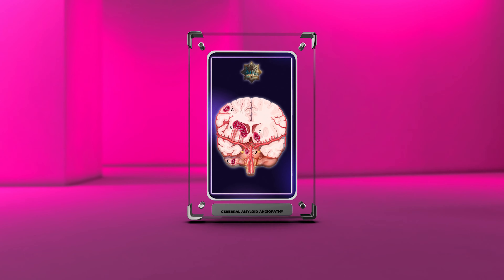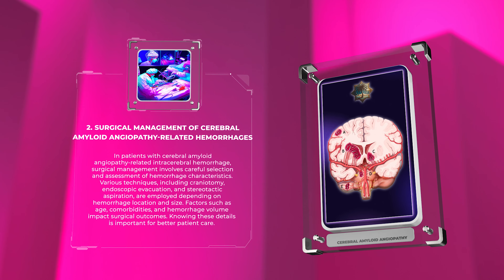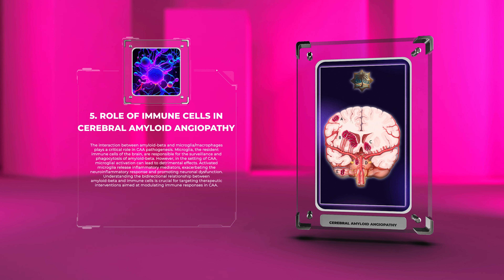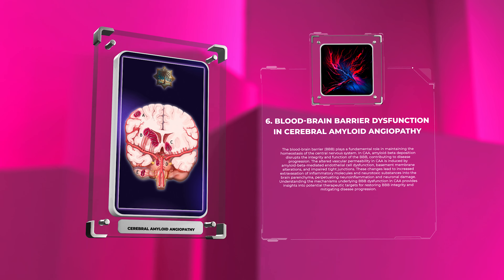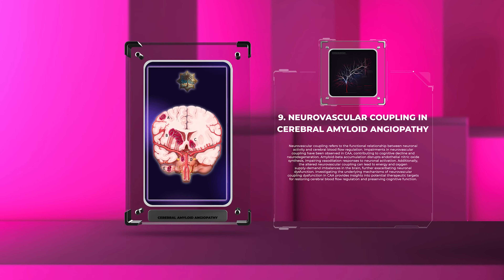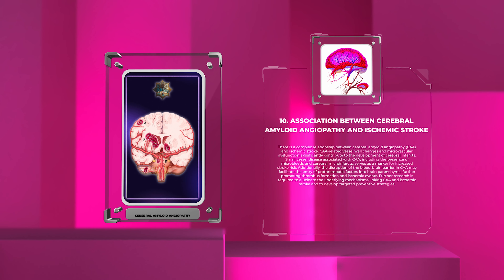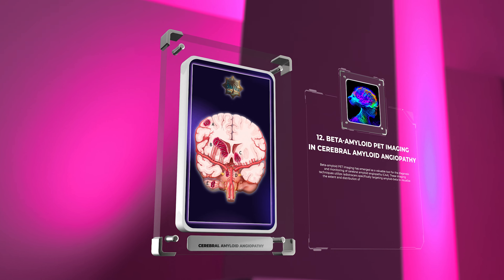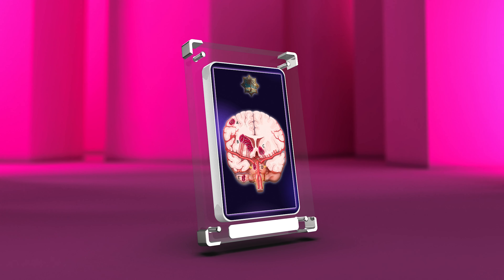Cerebral amyloid angiopathy